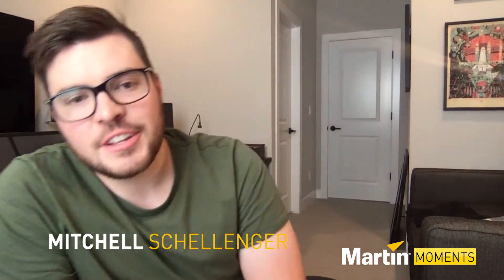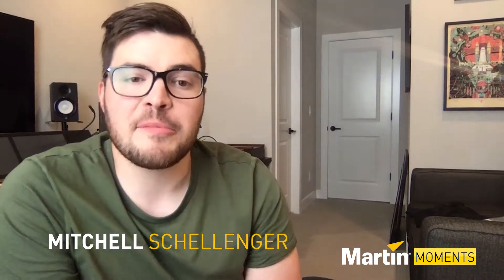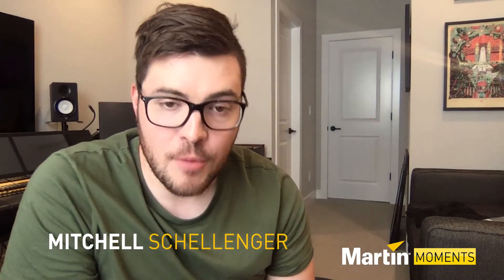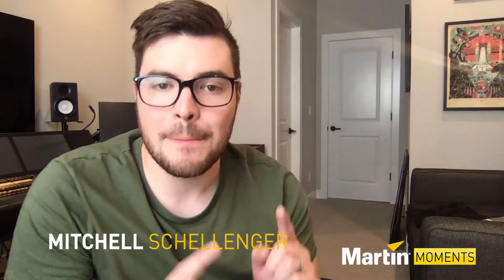Lighting Designers Recall Their Favorite Martin Stories - Mitchell Schellenger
Reminiscing about the days of his high school theater class, lighting designer Mitchell Schellenger tells a story about how the Martin MAC 250+ was the first moving head he ever worked with, how he used it and what the experience meant to him.